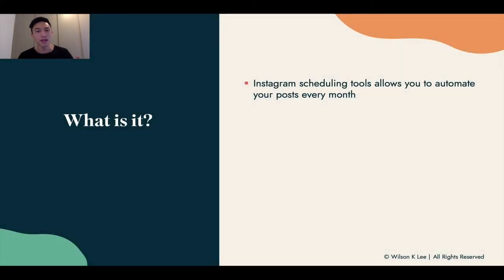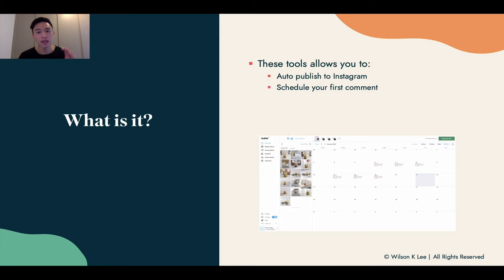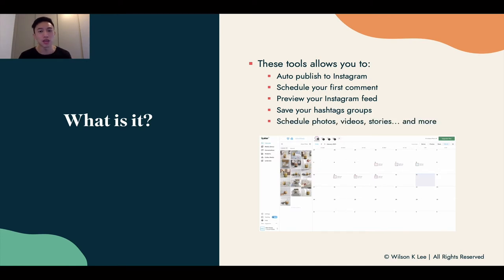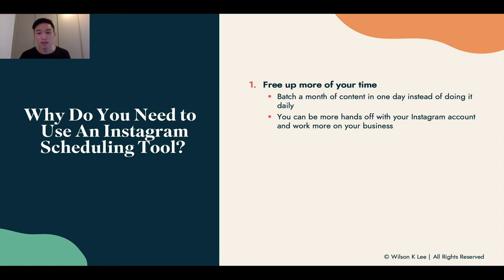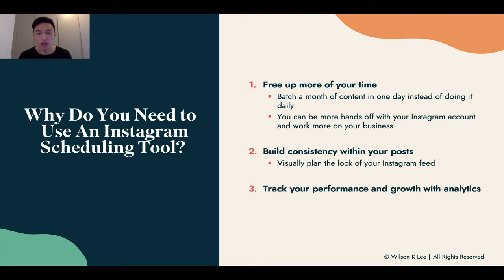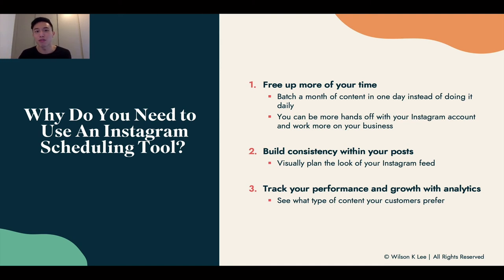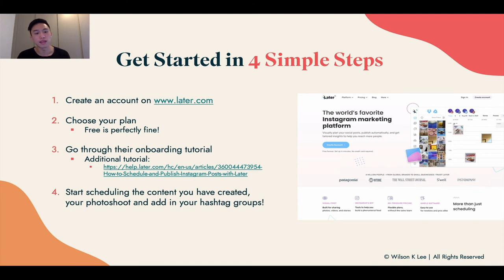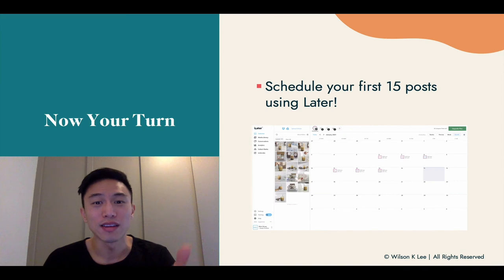How To Save Time By Scheduling Instagram Content - 9.2 Foodiepreneur’s Finest Program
Did you know you can run your Instagram account without being on social media every day? Well, it's possible only with the right tools. This will only take you a few hours to do, and you'll have content set and running for you automatically for the rest of the week (or even a month)!

[Next video] How To Get Your First Customer By Pre-Launching - 10.1